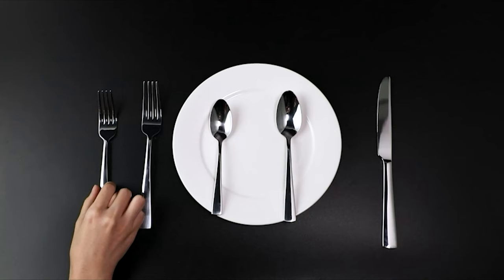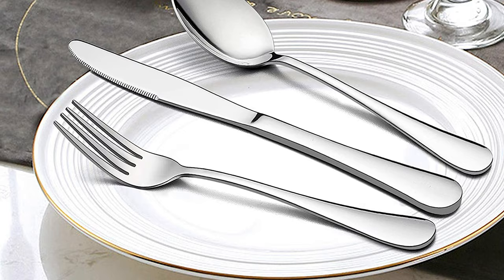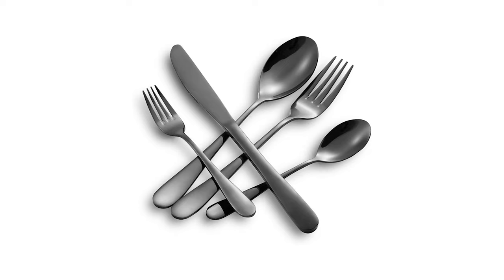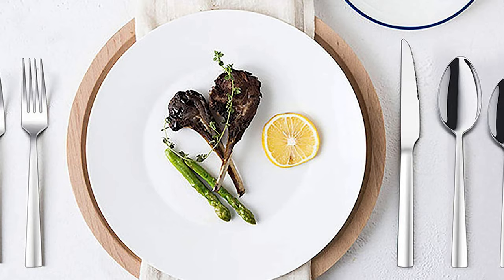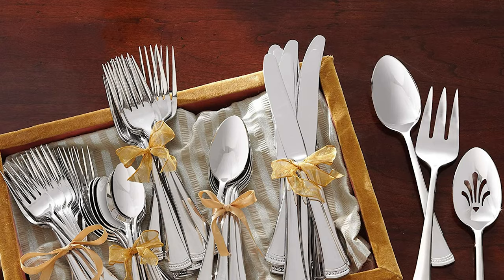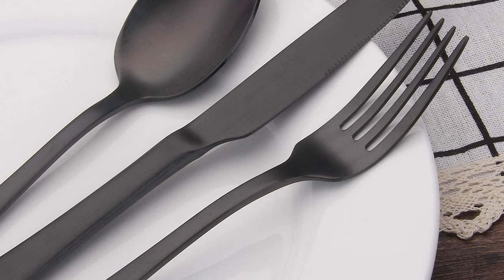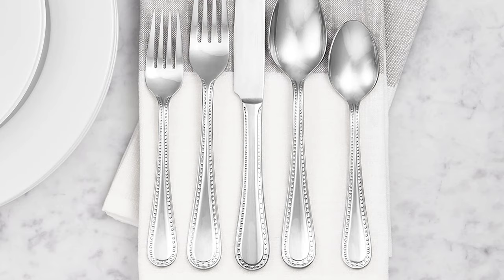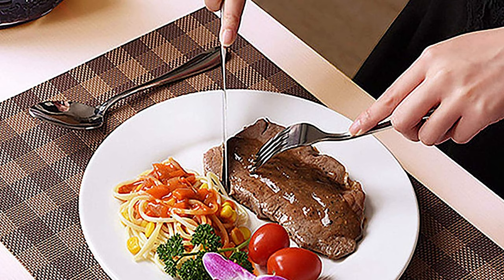Best Flatware – Editor's Pick!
Choosing a flatware or silverware set can be tricky. On top of choosing between the variety of flatware designs and types of steel on the market, you're also tasked with figuring out aesthetics, budget, and the number of place settings you will need.

Best Seller in 2021

0:00​​ - Introduction: Best Flatware Reviews 2021

1:13 - 10. Best Quality Flatware: Lianyu Cutlery Flatware

2:31 - 9. Budget Friendly Flatware: Knork Flatware

3:32 - 8. Professional Flatware: HF Hoften Flatware

​​4:51 - 7. Chef Choice Flatware: E-far Stainless Steel Flatware

​​5:53 - 6. Best Effective Flatware: Radley & Stowe 20-Piece Flatware

7:07 - 5. Best Size Flatware: Lenox Portola 65-piece Flatware

​​8:20 - 4. Long Lasting Flatware: sharecook Matte Black  Flatware

​​9:46 - 3. Best Rated Flatware: Brightown 45-Piece Silverware Flatware

​​10:49 - 2. Best Runnerup Flatware: AmazonBasics 65-Piece Flatware

11:58 - 1. Editor’s Picked Flatware: Lianyu 20-Piece Silverware Flatware

How many times have we all prepared to dive into that harvest salad (or that ice cream) just to find that one thing is dirty: all the forks (Yes, you can eat the tub of Breyers with a fork, but do we recommend it?). Flatware is an essential part of any home kitchen but deciding which set is right for you can be daunting.

There’s a wide variety of flatware and silverware on the market, so there’s a lot to sift through, but it also means that you don’t have to break the bank to get a durable, everyday set. An adequate rule of thumb is to invest in your flatware set and buy the best you can afford since it’s something you’ll use every day from your breakfast frittata to late-night ice cream.

In addition to the budget, you’ll want to consider how many place settings you need, how much storage space you have, how often you run your dishwasher (or how much handwashing you’re willing to do), as well as design and finish preferences. Most importantly, you need to find cutlery that feels right in your hand.

CookyAunty Flatware Flatware_in_2021 kitchen​, Best Flatware in 2021, Top Flatware in 2021, Flatware Reviews